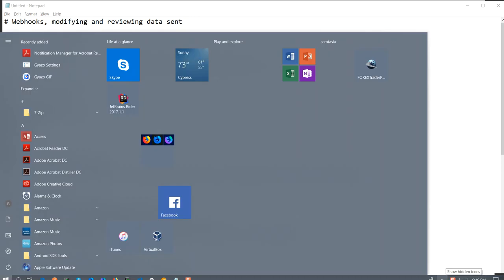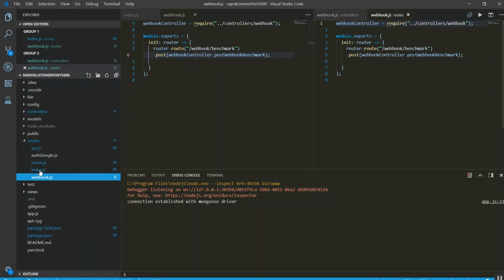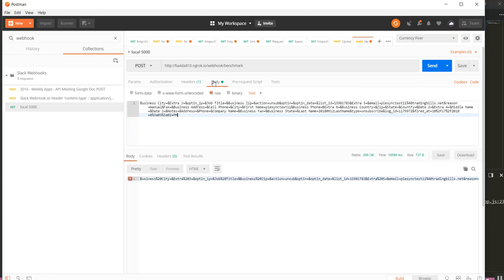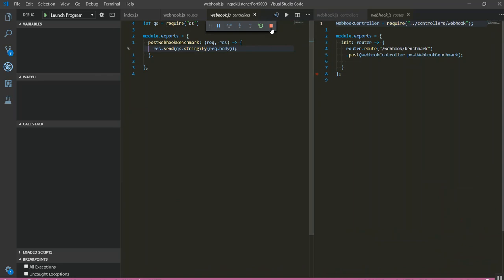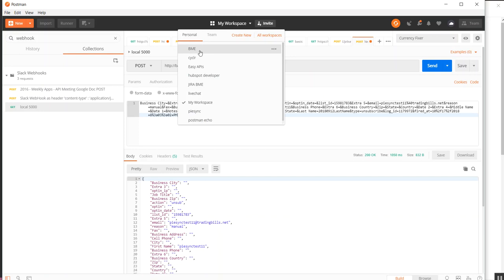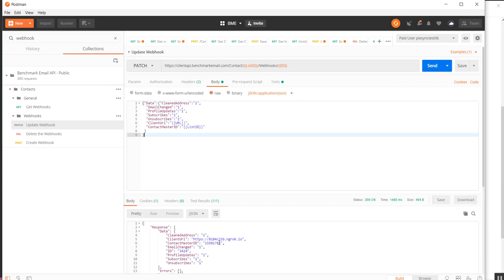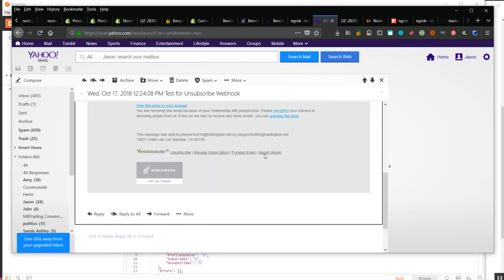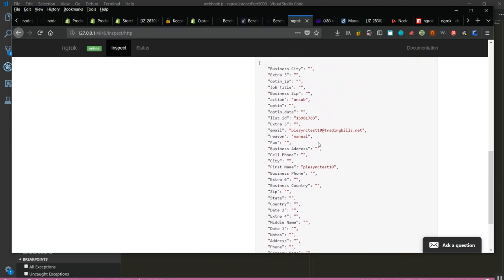make a webhook listener, testing with ngrok & postman and nodejs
Testing a url to be used in a webhook configuration with benchmark emai, then updating the url using the benchmark emal API. Then using ngrok to show the POST sent upon and event happening to trigger the webhook